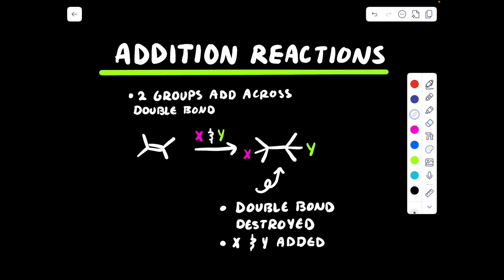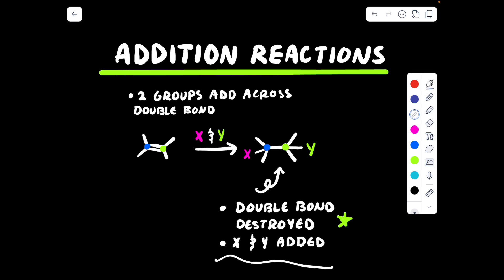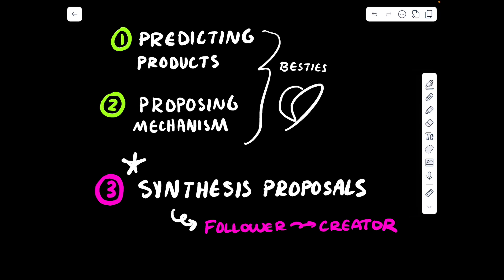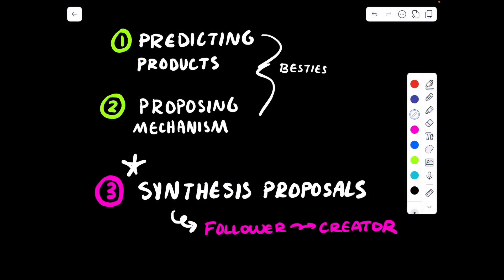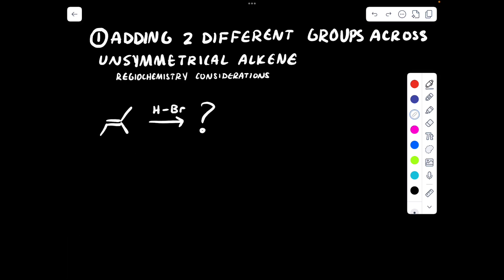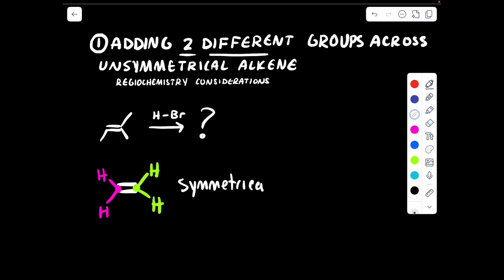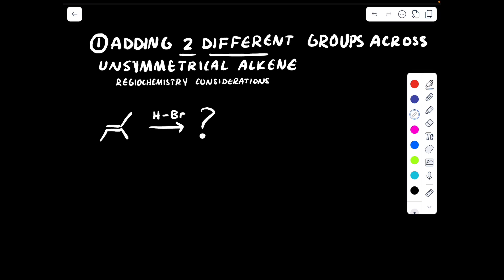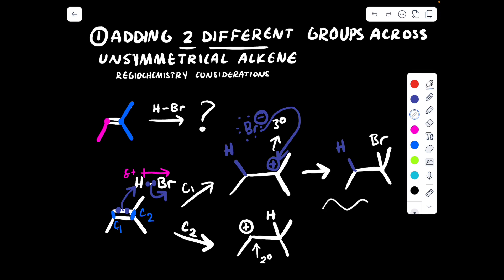Addition reactions | Introduction into Alkenes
In this video I go over an introduction to Alkene addition reactions.

0:00 - 2:30 introduction
2:40 - 11:00 Unsymmetrical Alkenes
11:01 - 12:50 symmetrical Alkenes
13:00 - 15:00 Markovnikov and Anti-Markovnikov
15:01 - 16:01 Examples